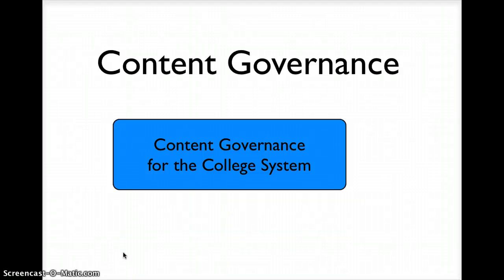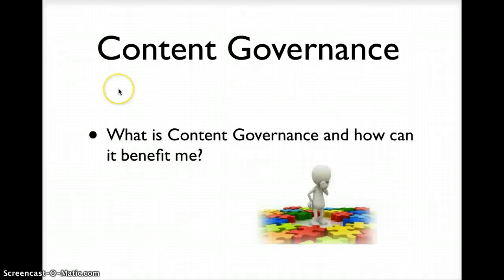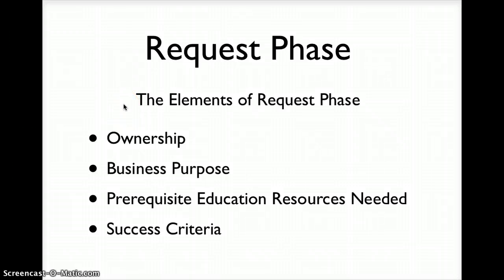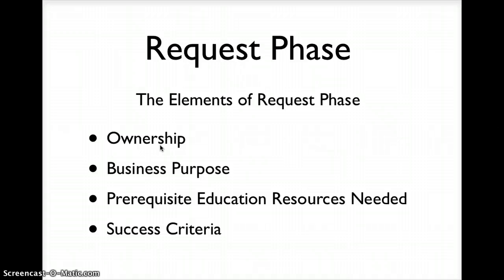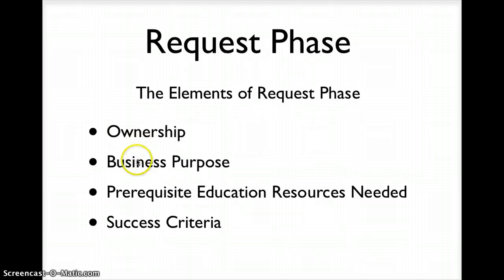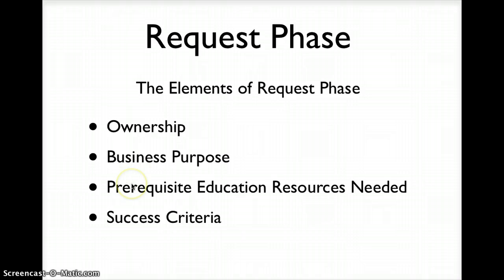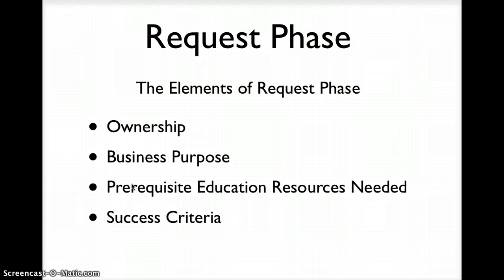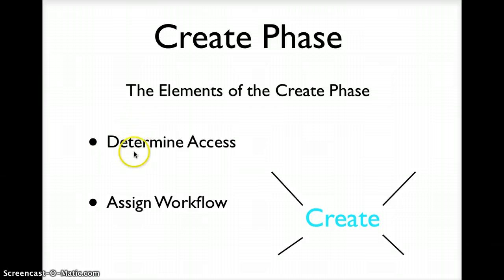Content Governance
Content Governance for the college system